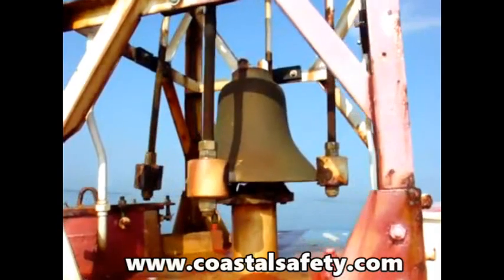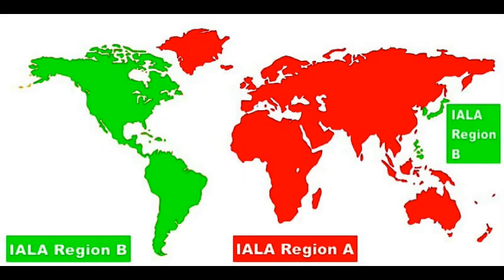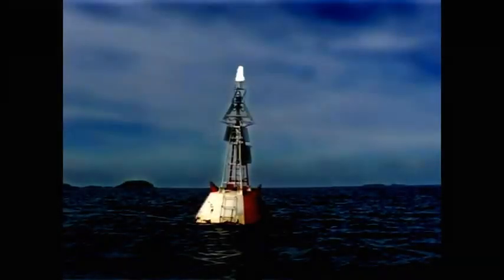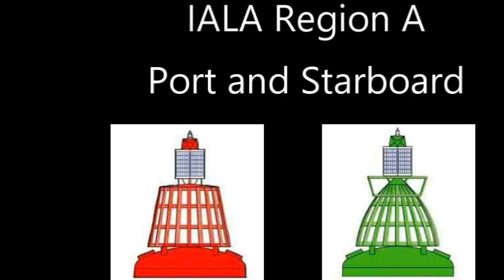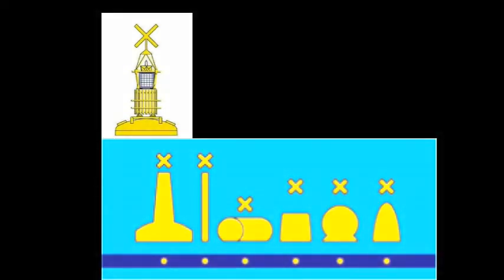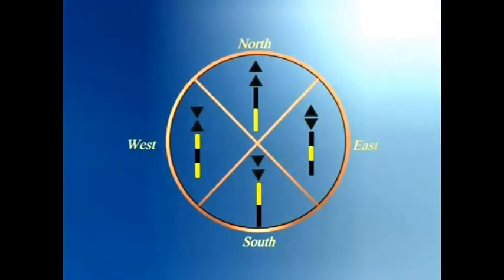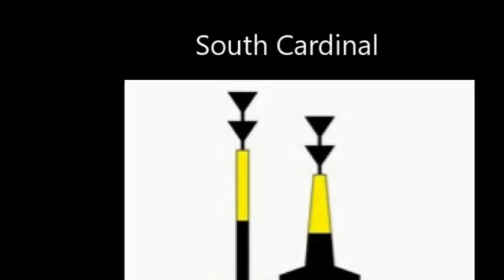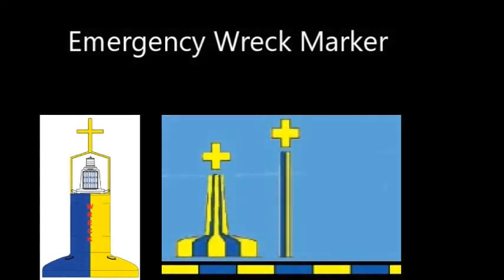Understanding Marine Buoyage - "quieter volume" - simple and easy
Understanding Marine Buoyage | Simple & Easy Guide for Boaters

Navigate with confidence! This video breaks down the essentials of marine buoyage systems in a clear, easy-to-follow format—perfect for recreational boaters, sailing students, and coastal cruisers. Learn how to identify lateral marks, cardinal buoys, safe water indicators, and special marks with real-world examples and practical tips.

🎯 Ideal for:

Powerboat operators

Sailing enthusiasts

Marine safety learners

Yacht crew and captains

Presented by CoastalSafety.com 🎧 Quieter volume version for relaxed learning. Watch now and upgrade your navigation skills!

This version is "very quiet" on the volume so good for listening in an office environment - for the full volume version go

Buoyage is the general term that covers markers for indicating channel markers, safe water, danger areas and special purpose areas

Region A covers Europe and most of the of the world (red to port side).
Region B covers the America, Japan, the Philippines and South Korea (Green to port side).

Flash - less light & more darkness
Long flash - longer flash but still less light & more darkness
Isophase - equal time of light and darkness
Occulting - more light & less darkness

Navigation buoys fall into 6 types:

lateral - marking channels
cardinal - indicating safe direction of navigation
isolated danger - small areas of danger
safe water - safe navigation in all directions form the buoy
wrecks - submerged and partially submerged ships wrecks and danger
special - other areas where various activities are / are not allowed

Nautical chart symbols
Aids to Navigation that have lights are marked on the chart with a small teardrop shape that will be magenta in colour (easy to read under a RED night vision light). The teardrop can point in various directions to best display on the chart and the actual direction drawn on the chart is of no significance.

The exact location of the buoy or mark is the small circle or dot at the base symbol on the chart.

There may be only one buoy or more depending on the danger and the shape of the coast. For example, close to the shore they may be only one buoy as it may not be possible to go between the wreck and the shore.

The buoys have two black cones in different configurations which are know as the "top mark" cones - these point to the black areas on the body of the buoy - the rest of the buoy is yellow.

Your direction of approach doesn't matter – which makes them different from lateral buoys - the buoys indicate where you should go.

The body of a cardinal buoy is always marked with a combination of black and yellow bands. It is always surmounted with a topmark consisting of 2 black triangles arranged in 1 of 4 combinations.

Cardinal Marks are used in conjunction with the compass to indicate the direction from the mark in which the deepest navigable water lies, to draw attention to a bend, junction or fork in a channel, or to mark the end of a shoal.

The buoys indicate where the safe water is, that is, mariners will be safe if they pass

North of a North mark
South of a South mark
East of an East mark
West of a West mark.

Isolated Danger Marks are used to mark small, isolated dangers with navigable water around the buoy

They are used to mark an isolated hazard in waters which otherwise are navigable. They are normally moored directly on or above the danger such as a large rock, shoal or sunken ship.

The pattern of bands is BLACK over RED over BLACK. The topmark is 2 BLACK balls. If lit, the light will show 2 WHITE flashes (Fl 2).

They can mark:
a small area of rocks
a pinnacle rock
small sand bank
old collapsed buildings in the sea
pipes that are a danger to surface navigation

Safe Water Marks may be used at the seaward end of the start of a channel to a port, mid-channel, as a centreline markers or at the point where land is reached.
These buoys (as the name suggests) indicate the presence of safe, navigable water all around the buoy.
They may also indicate the best point of passage under a fixed bridge.
These buoys are coloured Red and White in vertical stripes.
It usually has a white light which flashes Isophase or Occulting or Morse code ‘A’

Emergency Wreck Buoys provide a clear and unambiguous means of marking new wrecks.